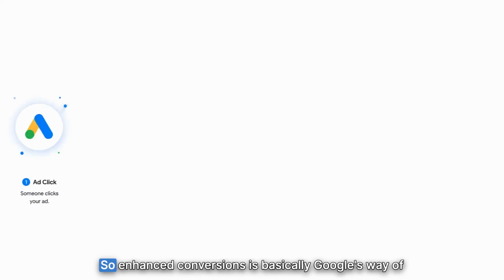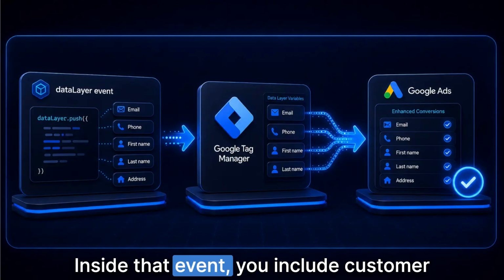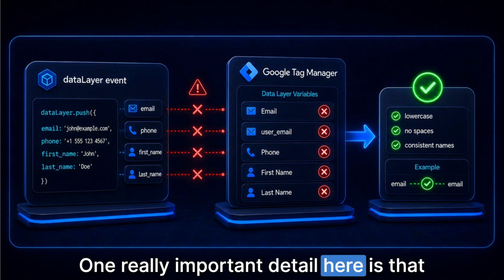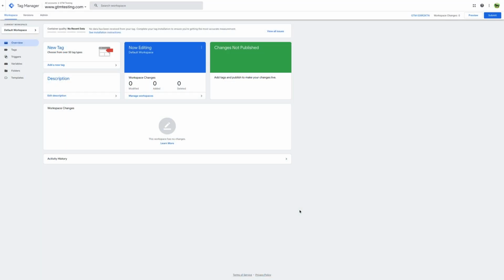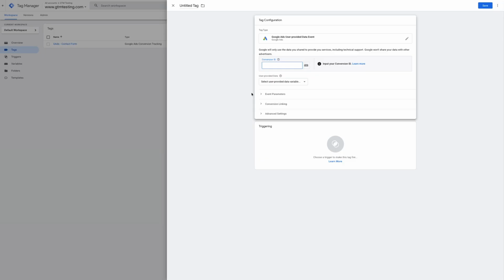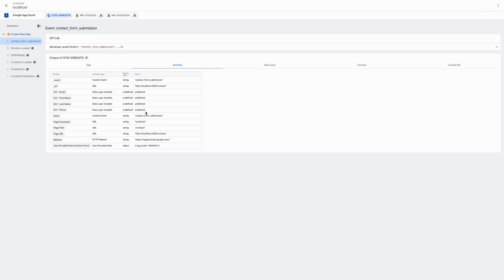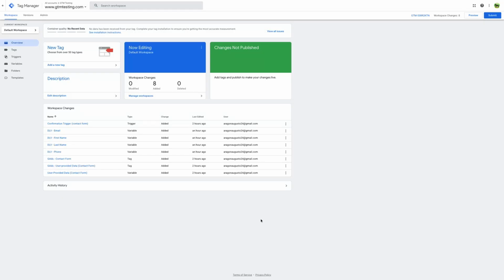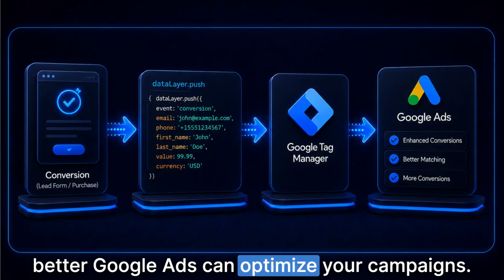How to Set Up Google Ads Enhanced Conversions with GTM + Next.js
In this video, I’ll show you how to set up Google Ads Enhanced Conversions using Google Tag Manager and Next.js.

You’ll learn how to send customer data from your Next.js app into the dataLayer, configure Data Layer Variables in GTM, and pass that information into your Google Ads conversion tag as enhanced conversion data.